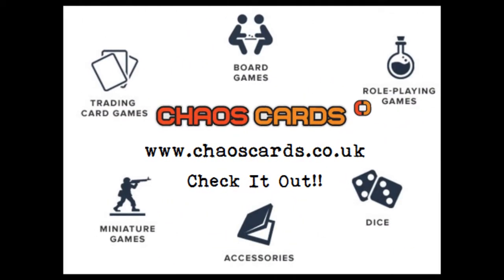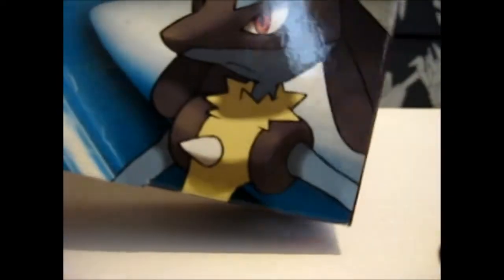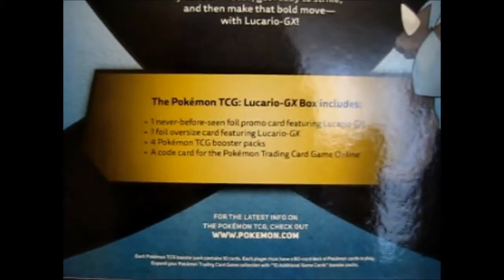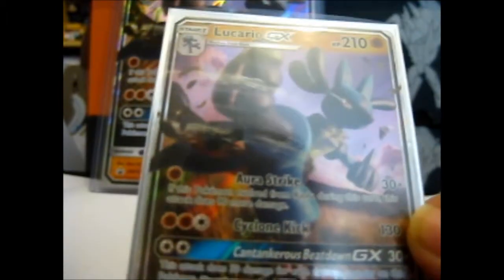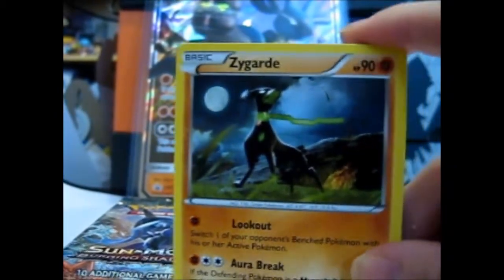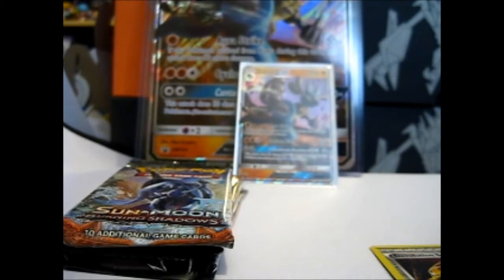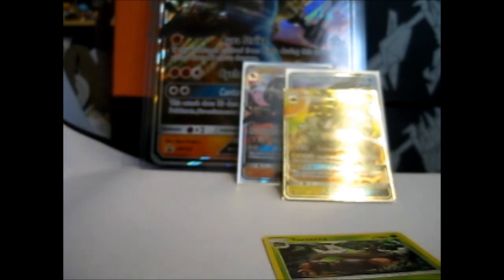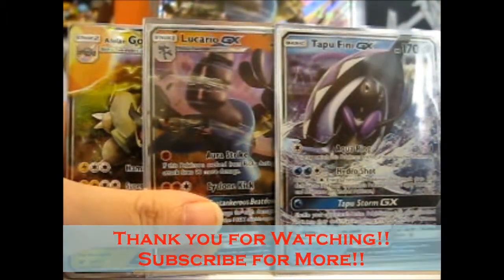Pokémon Lucario GX Box Opening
Opening of: Pokémon Lucario GX Box